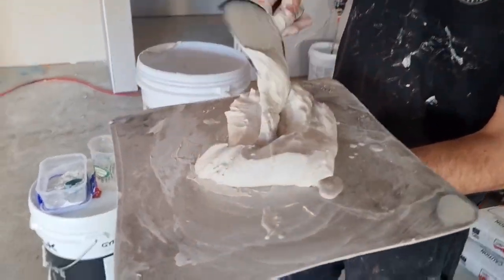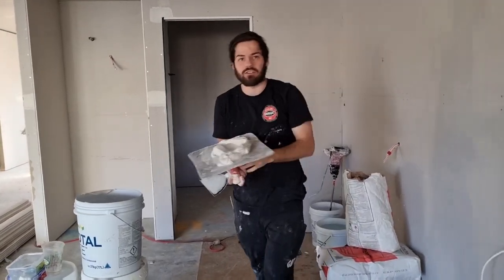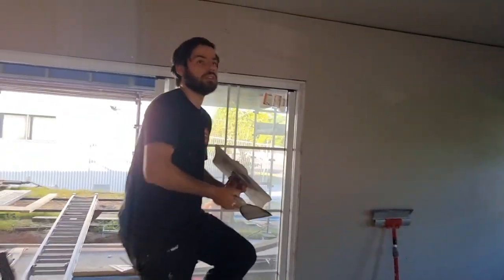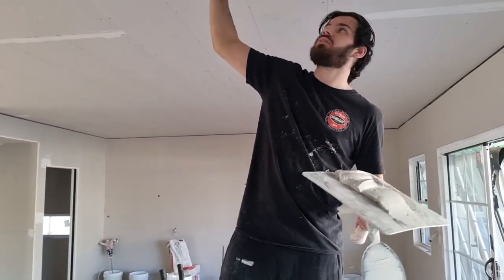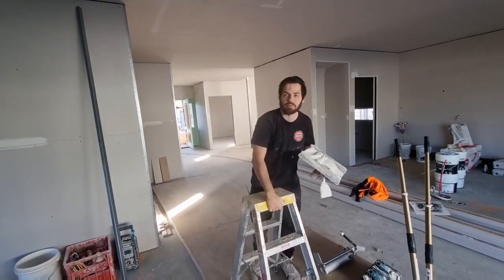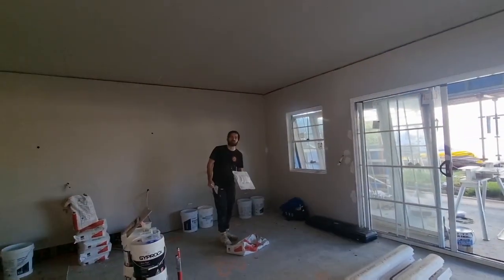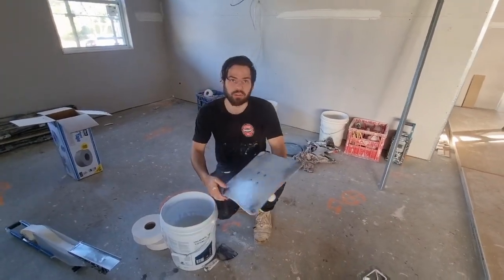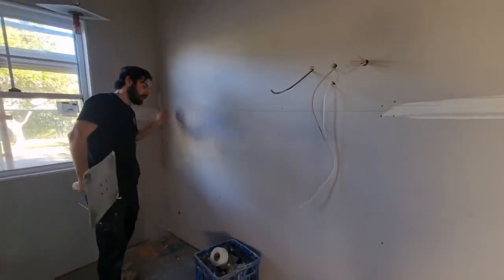Sheetrock Back Blocks, Butt Joints & Ceilings Falling Down Like a Wave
We talk about butt joints, back blocking & see Andrej's ceiling coming down like a wave